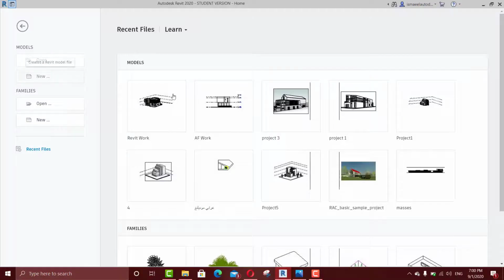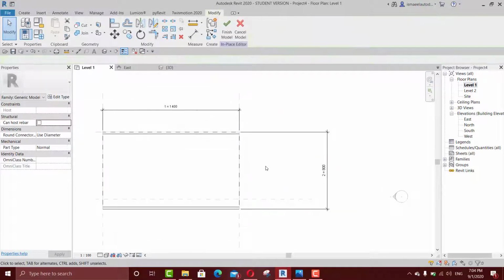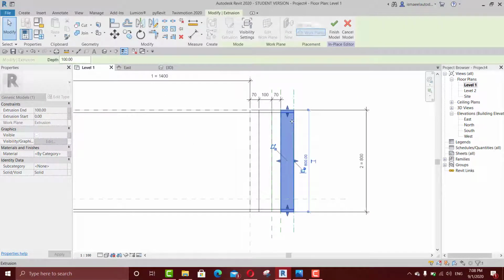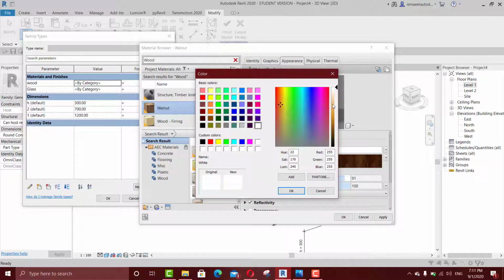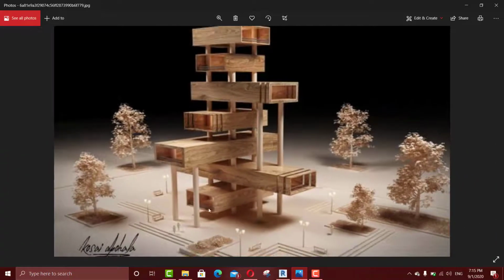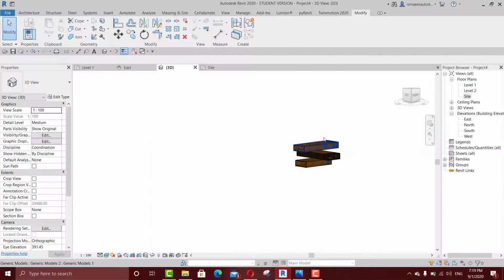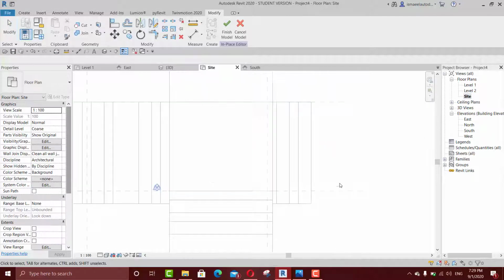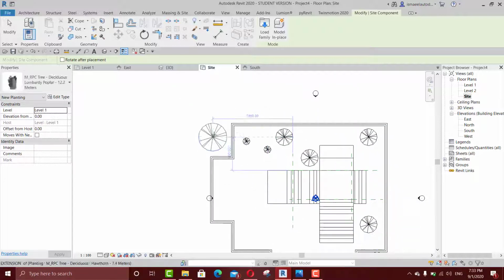Modern Mass In Revit